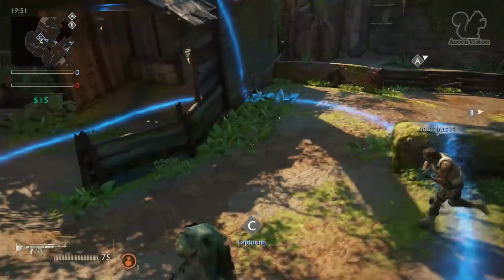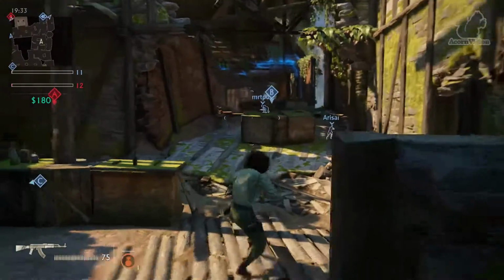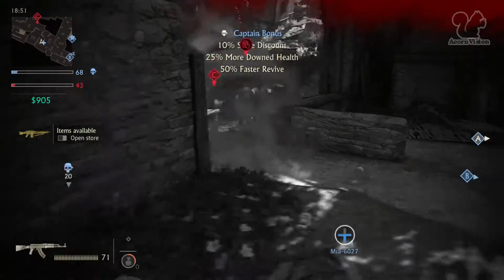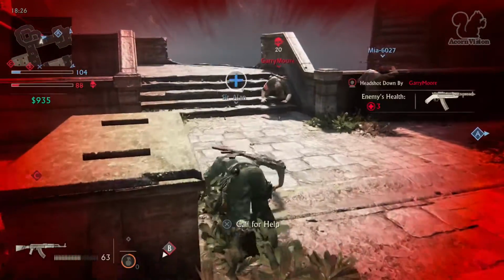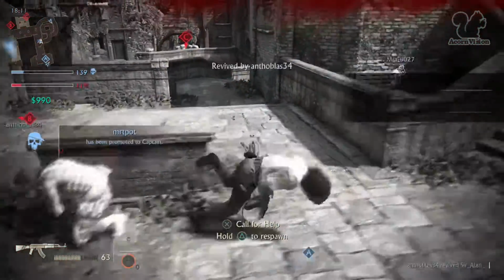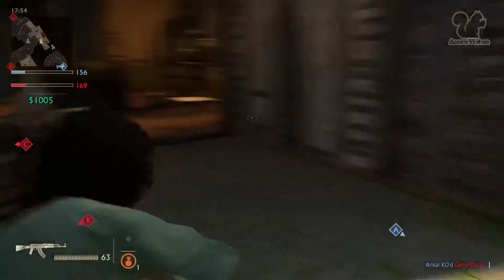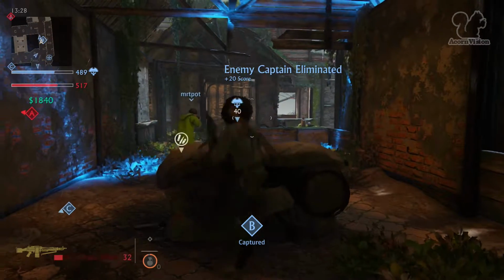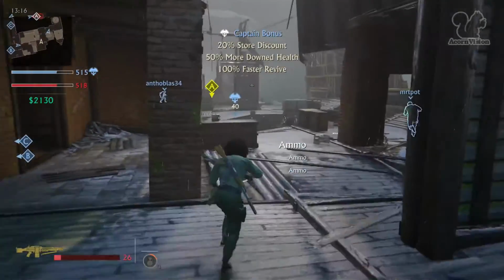Uncharted 4 Multiplayer - Command Game Mode - First Impressions - Gameplay Commentary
Command is Naughty Dogs spin on Domination, hear my thoughts on the new changes to the objective game mode staple.

Uncharted 4 Multiplayer (UC4 MP) - Command - Pirate Colony - Villains - Nadine - 14&4 - Victory - AR - AK-47 - Silencer - Pistol - Para .45 - Stoner - Heavy Weapon - Grenade Gear [PS4, full hd, 1080p]

Interested in more content?